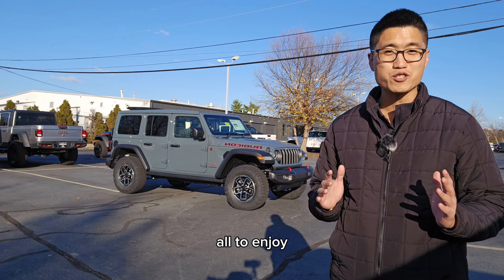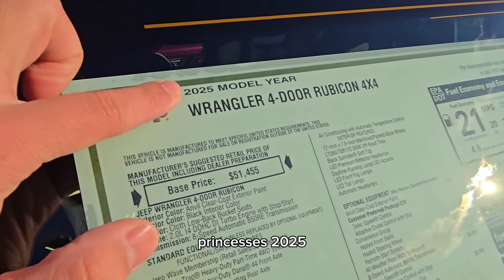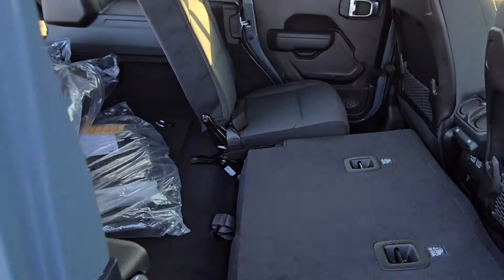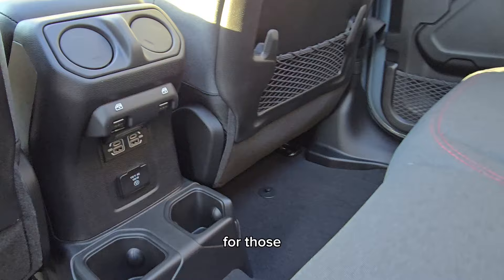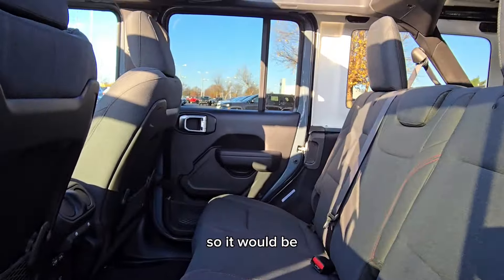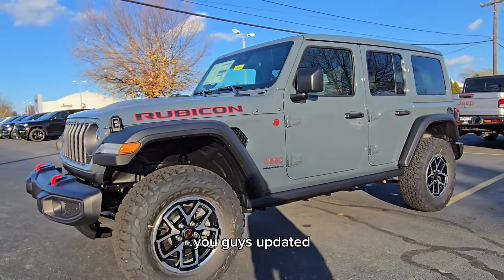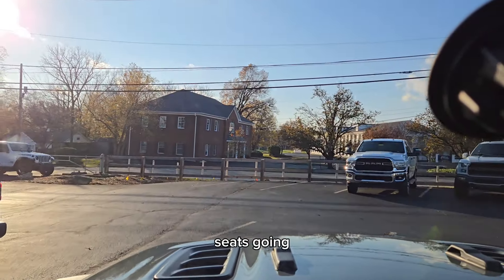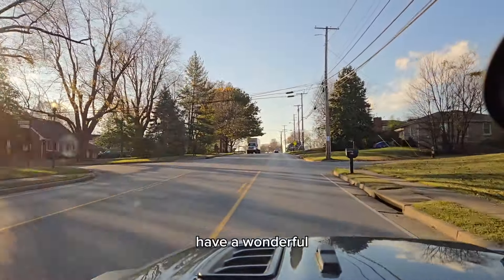THE WAIT IS OVER! 2025 Jeep Wrangler Rubicon in anvil is HERE!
00:00 Intro
00:18 Exterior
03:15 Interior
05:17 Closing thoughts
06:16 Driving footage

To see what other customers have said about working with me, check out some reviews at aaronatcrossjeep.com

Stock: W4561